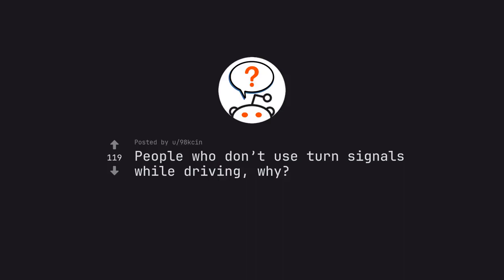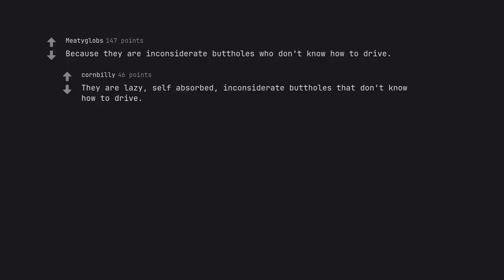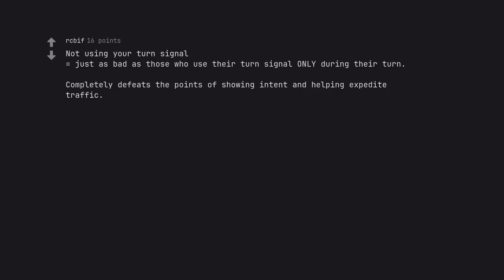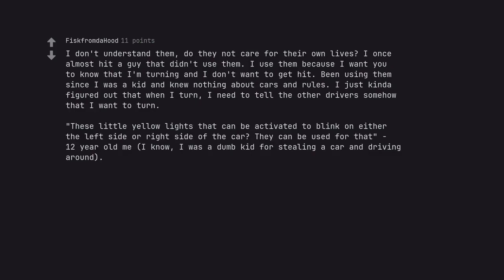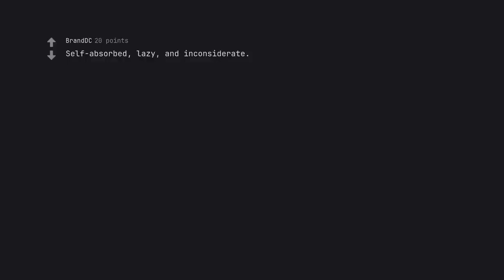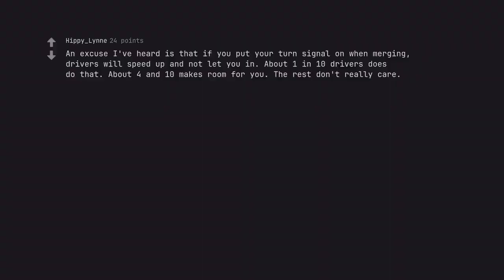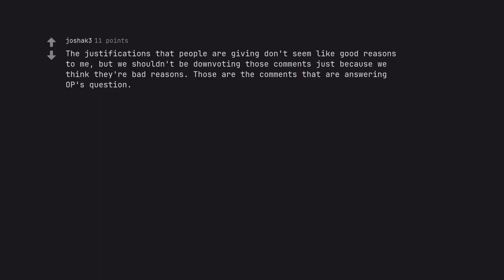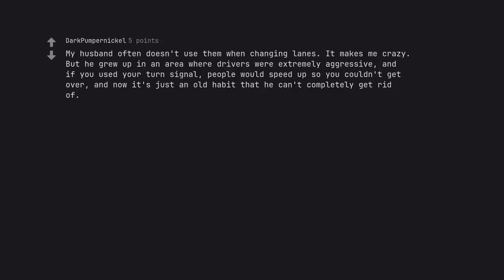Revelations and rage: The truth behind drivers who refuse to use turn signals (r/AskReddit)